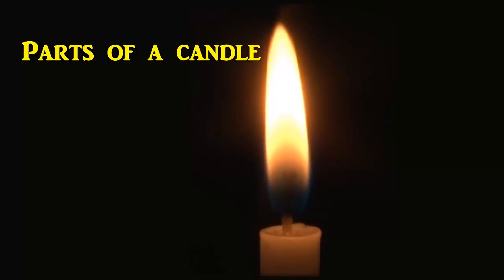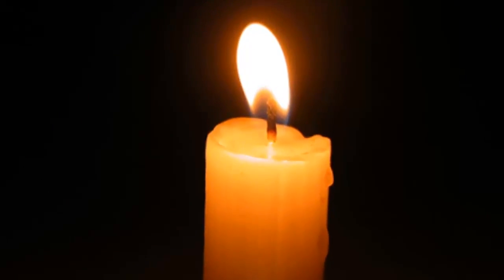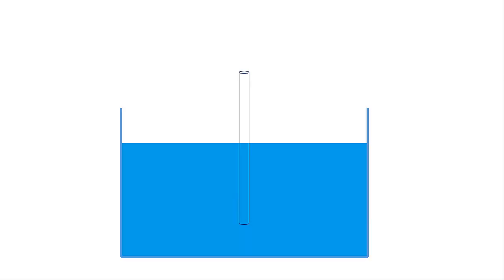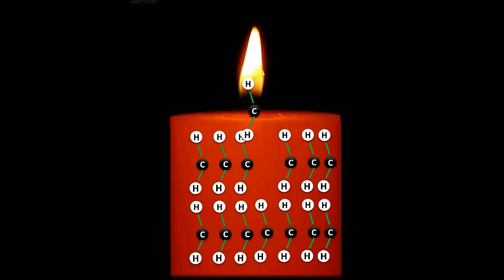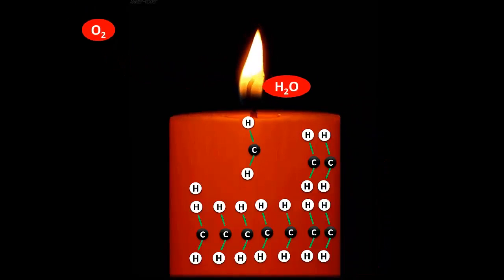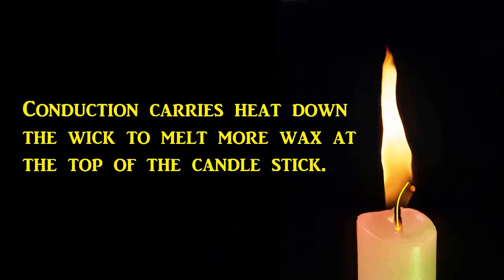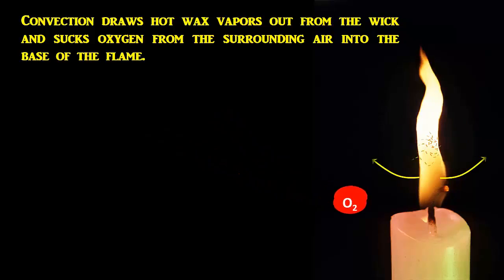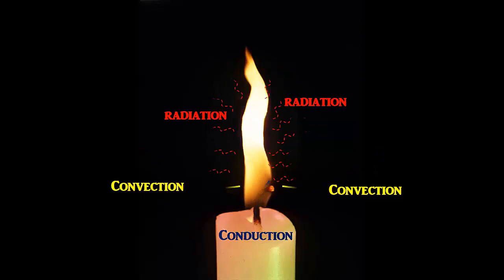How Candel works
COURTESY NCERT CHANEL